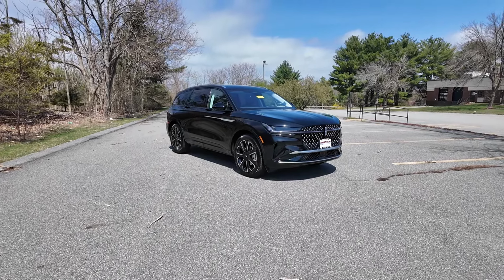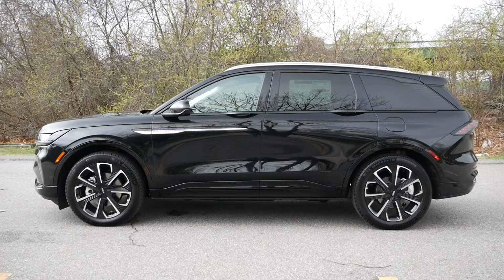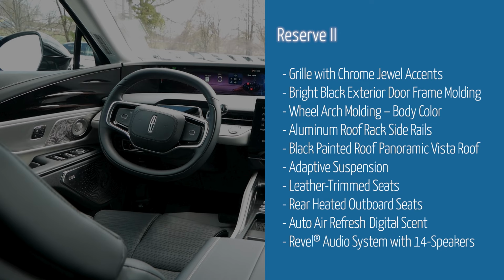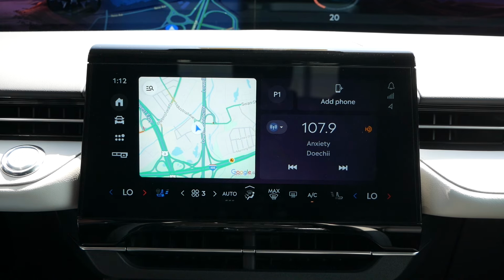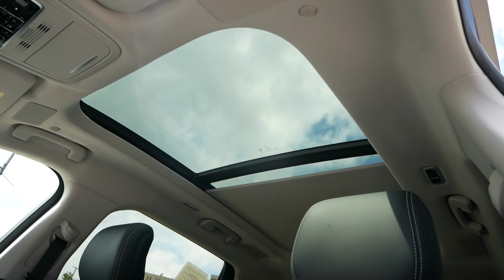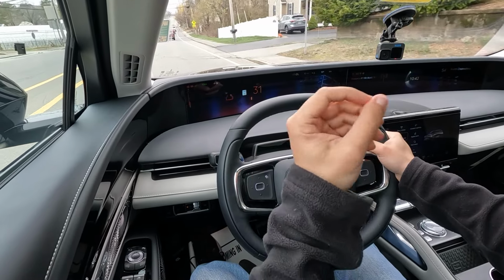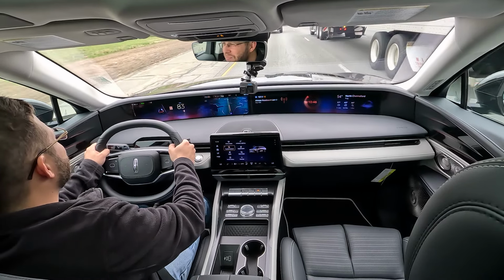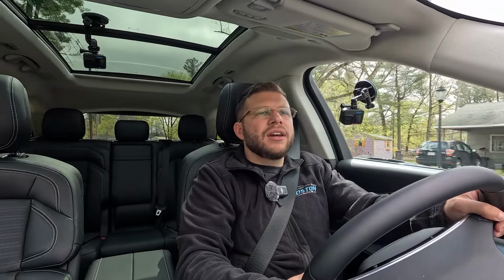2025 Lincoln Nautilus Reserve Review - The BEST American Luxury Crossover Ever Made?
It's been many years since Lincoln could claim their products are superior to rival brands, but the 2025 Lincoln Nautilus could very well be the best Lincoln made in the 21st century.

Huge thank you to Gervais Lincoln for providing this 2025 Lincoln Nautilus Reserve for this review!